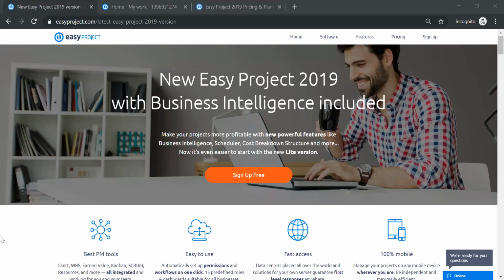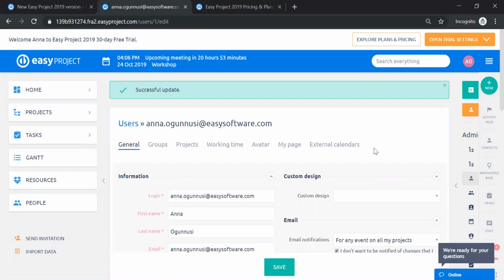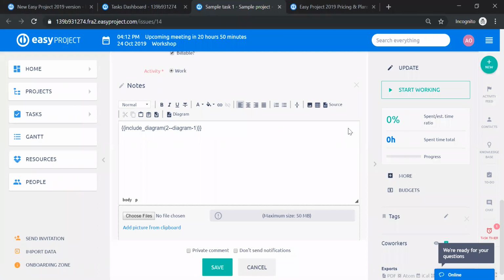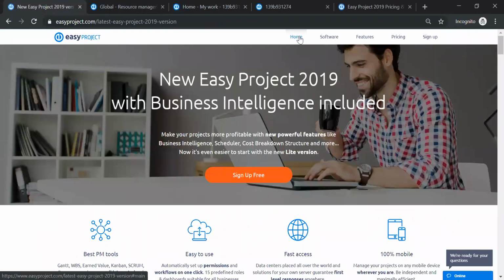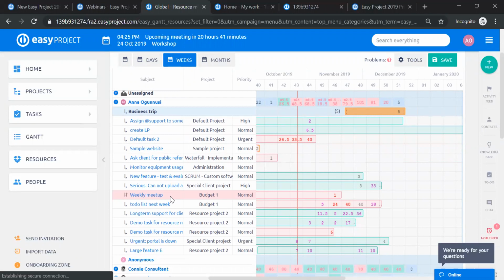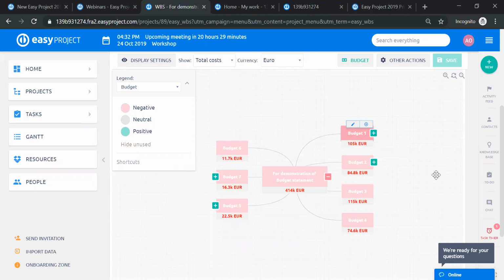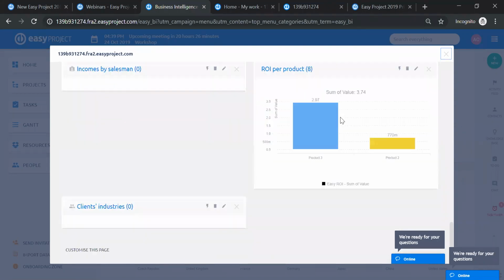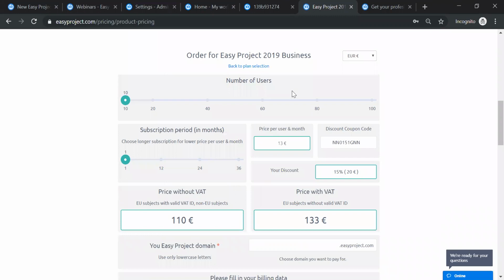Webinar: What is new in Easy Project 2019 (English, 24. 10. 2019)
Watch our webinar recording to learn about what is new in Easy Project 2019! Learn how to use the Balancer - the new feature in Resource management, to make the management of your resources even easier. Find out what themes you can apply in your Easy Project - use the dark theme or the compact theme. And find out over improvements in the Easy Project task management. Running your tasks has never been easier!